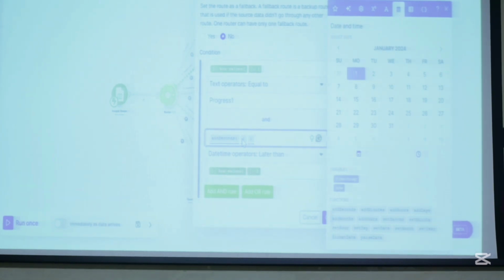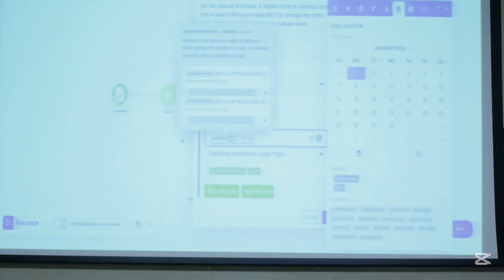AI in Real Estate: Opportunities & Challenges – Re-Invent X Training Summit (Day 1 Part 4)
In this session, we go deeper into Make AI, exploring its advanced functions to automate real estate workflows and process data efficiently.

Do you want to explore AI-powered tools to transform your business ideas? to signup today.